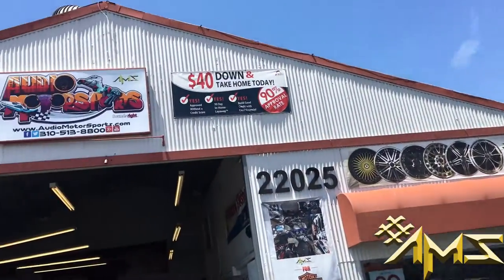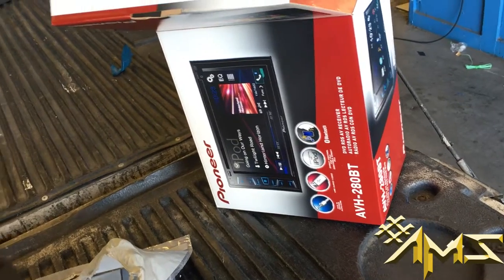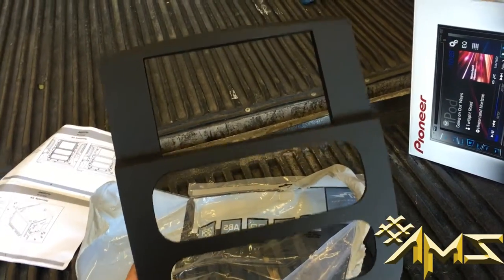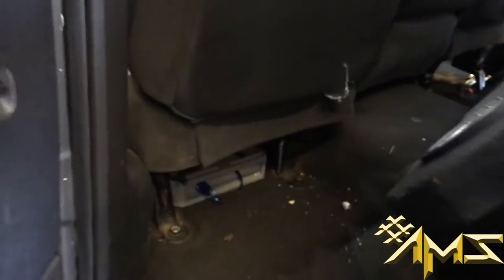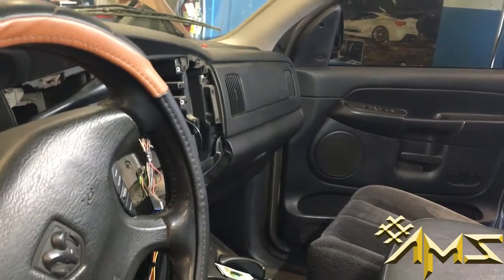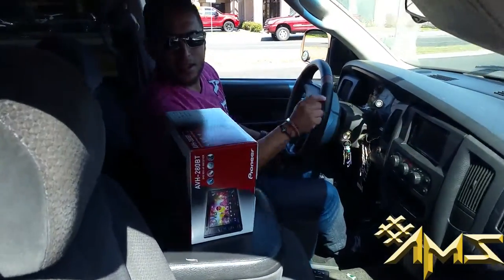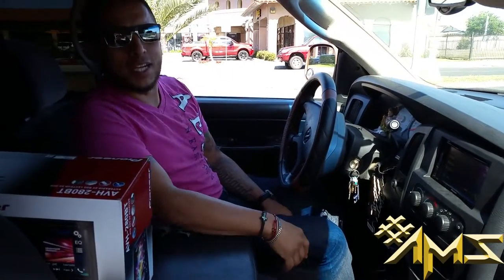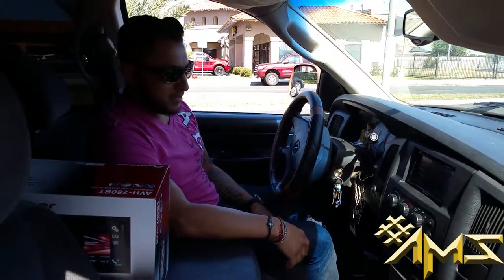Dodge Ram Pioneer 280BT And Kicker Comp Subwoofers under the Seats, Project 150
This styling Dodge Ram came to the best to get his truck hooked up with two 10 inch kickers under the seat, and the Pioneer AVH-280BT exclusive deal!

Amazon Services and Installation Center
Backed By Amazon Satisfaction Grantee!

3M Automotive Window Film Authorized Dealer

No Credit Needed! Your Job is your credit!
90 Days no Interest as long as you have a bank account that is 6 months or older and a Job! 100% Approval in 5 minutes click this link to get approved
Audio Motor Sports, El MEJOR DE LOS ANGELES!
Su trabajo es su crédito! 90 dias sin interes! Sólo se necesita tener una cuenta bancaria que es de 6 meses o más y debe ser empleado! Autorización en cinco minutos!!
Audio MotorSports Out Of Carson! YES! In the heart of the southBay
AudioMotorsports Inc.
22025 Avalon Blvd
Open 7 Days a Week 10AM-7PM
Apply on our Website 90 Day Financing No Interest 0%
www Audiomotorsports com
Apply on Crest financing for any of your automotive Needs
One Stop Shop, Check Our Services Gallery
We Make It ‪#‎SoundRight‬‬‬
Find US on Yelp Audio MotorSport